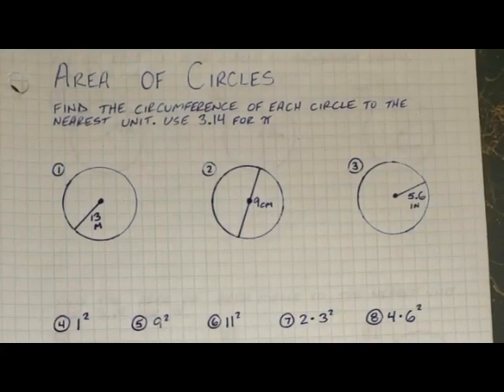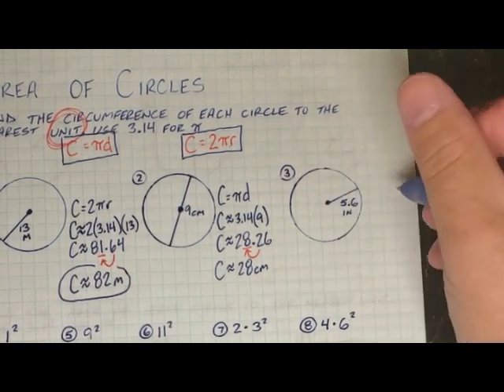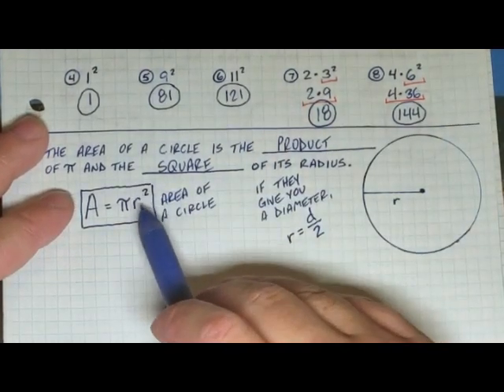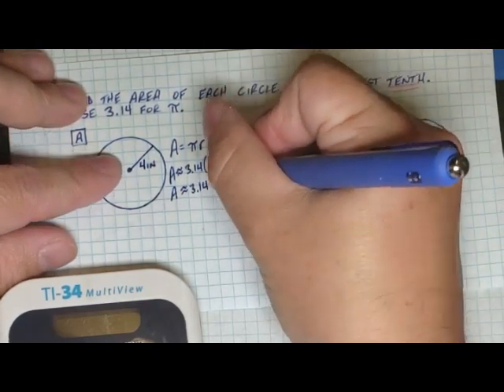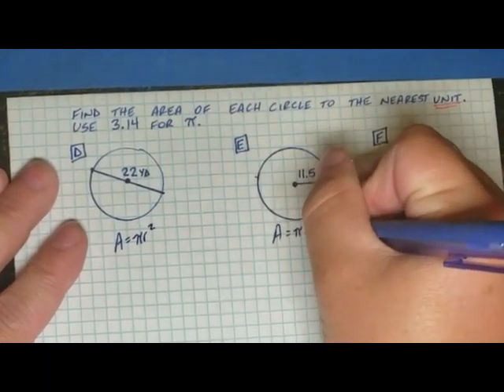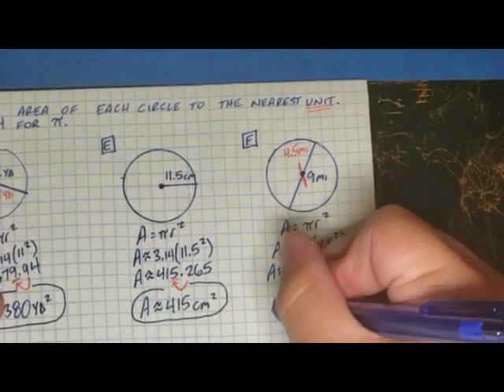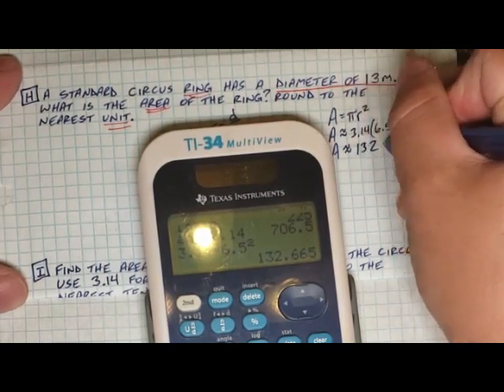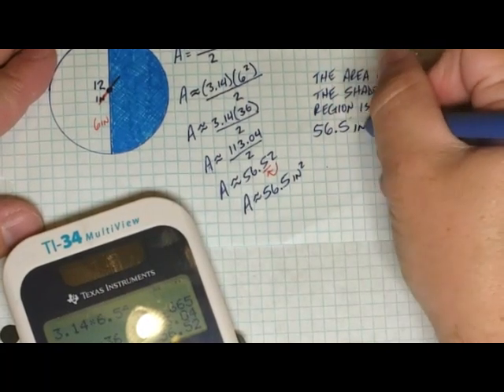Area of Circles